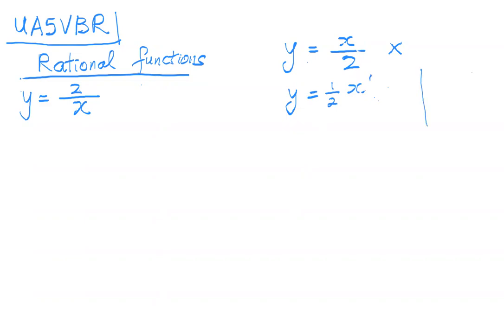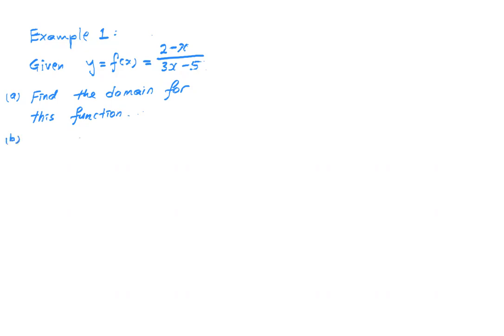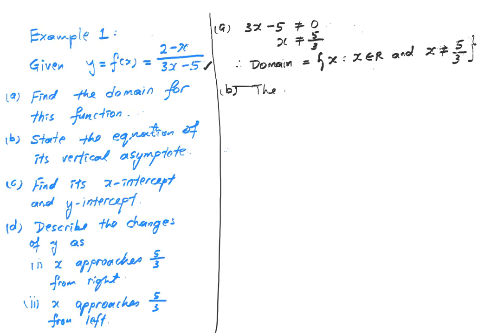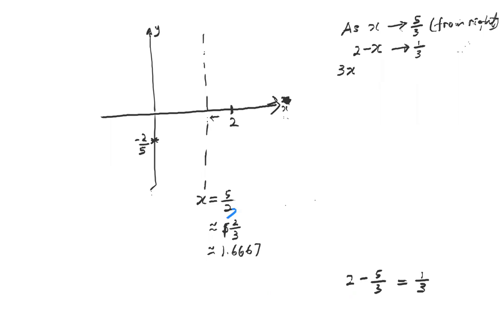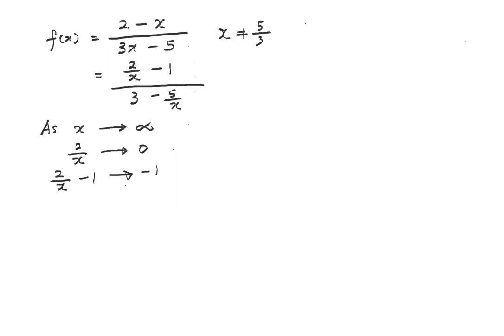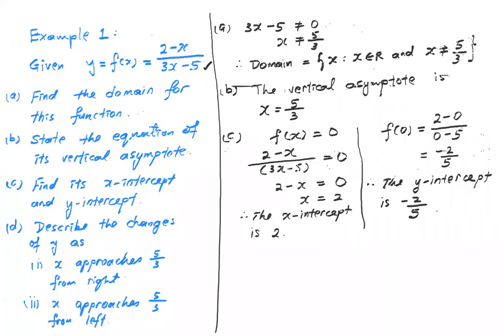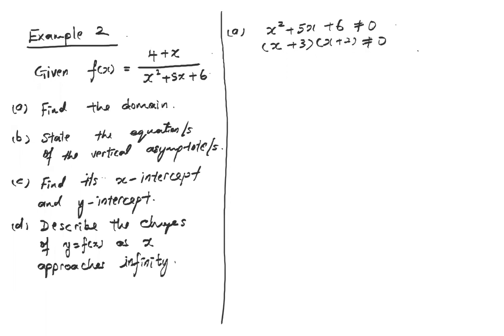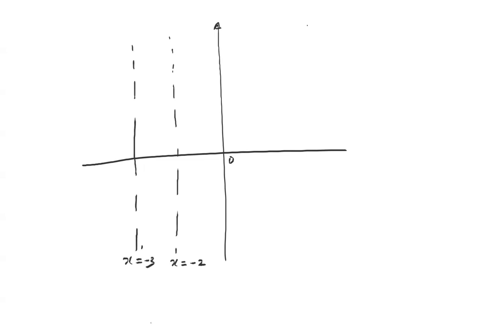17 Feb 2:00 pm